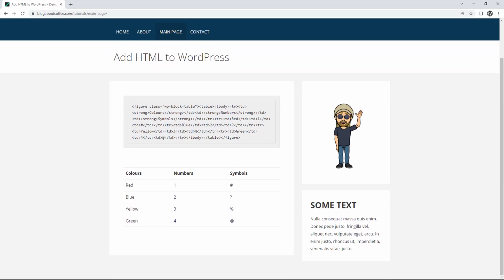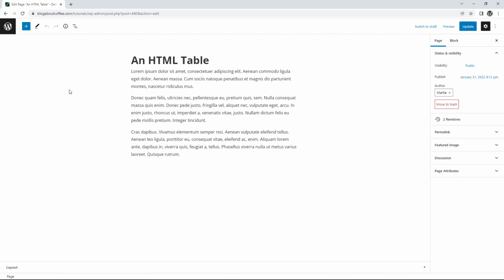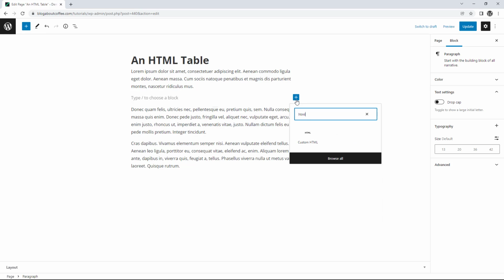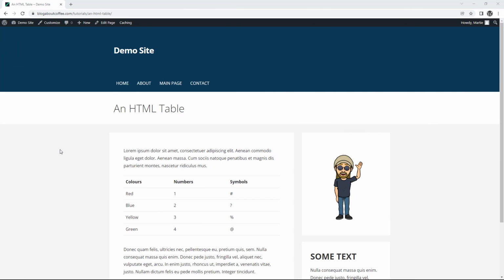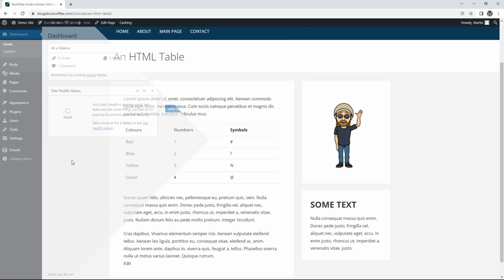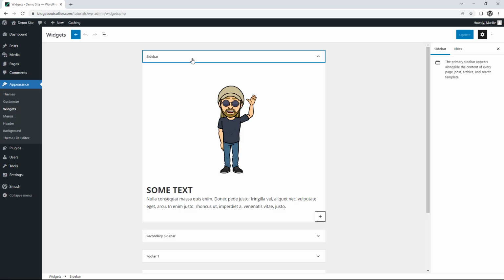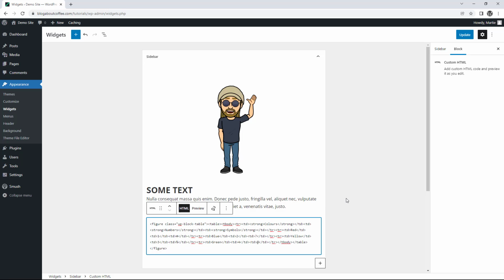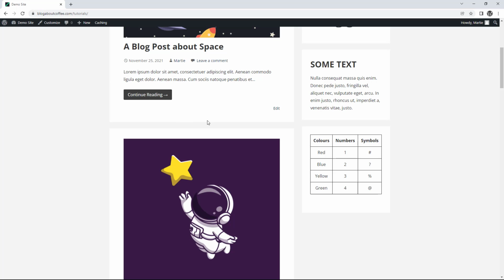How to Add HTML to WordPress for Beginners (Updated Version)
In this video, we're going to be covering how to add HTML to WordPress. Using the new Gutenberg editor.

We can add HTML code to WordPress pages, posts, and sidebars (widget areas).

Time Stamps:

00:00 Introduction
00:18 Add HTML to Pages & Posts
00:58 Add HTML to Sidebars (Widget Areas)
01:54 Outro

Here are a few of the premium (paid) tools and services that I recommend.

These are all things I use myself, or have done in the past with success.

𝗪𝗲𝗯 𝗛𝗼𝘀𝘁𝗶𝗻𝗴

Note: Both hosting providers above offer FREE domains (for 1 year) with all of their hosting packages. This would usually cost around $15-20.

𝗪𝗼𝗿𝗱𝗣𝗿𝗲𝘀𝘀 𝗣𝗹𝘂𝗴𝗶𝗻𝘀

Pretty Links – Create and track custom links (short links)

WP Forms – Drag and drop form builder (contact, submission, etc)

CSS Hero – A visual editor for CSS code on WordPress

𝗪𝗼𝗿𝗱𝗣𝗿𝗲𝘀𝘀 𝗧𝗵𝗲𝗺𝗲𝘀

Please give it a like on YouTube to show your support.

🎬 𝗦𝗨𝗚𝗚𝗘𝗦𝗧𝗜𝗢𝗡𝗦

P.S.